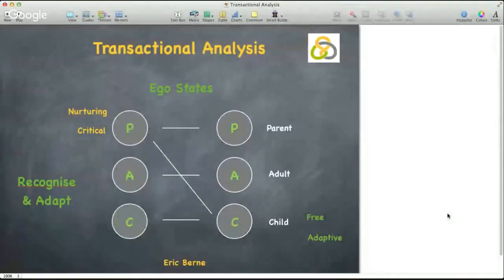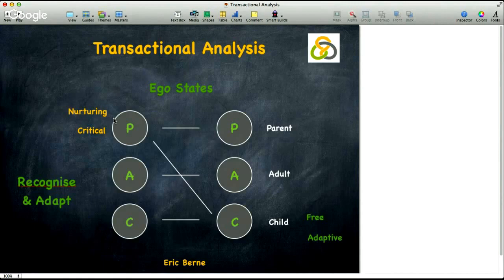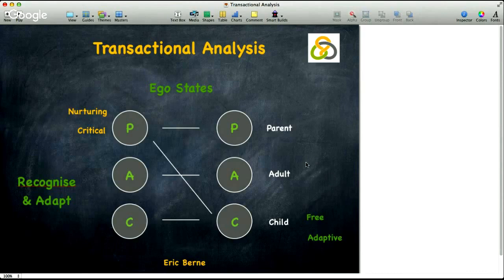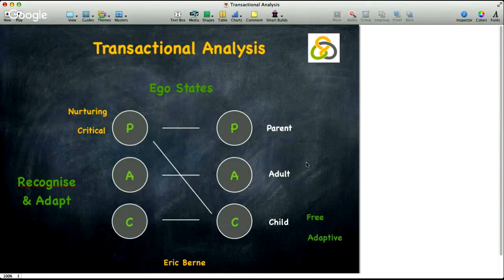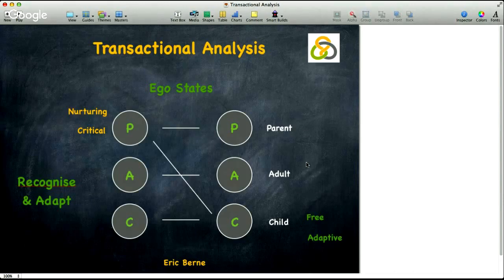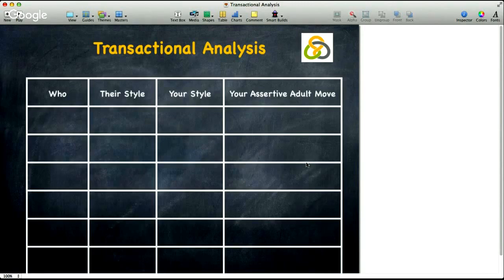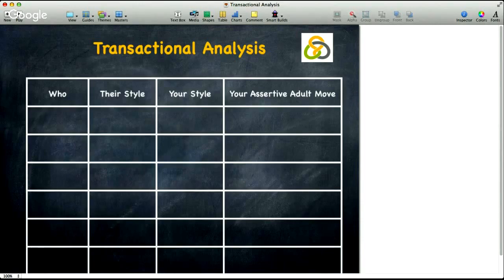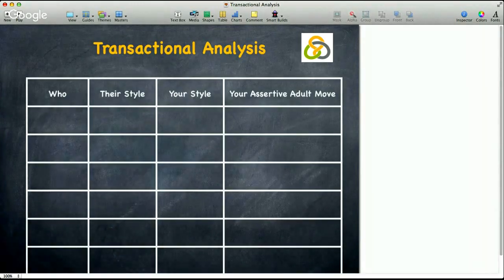Berne's Transactional Analysis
Berne’s theory of Transactional Analysis (TA) describes the state of mind (ego) that a person is in when they give or receive a message.  Berne identified five patterns of behaviour that stem from those ego states.  Understanding the behaviours and how to respond helps the user to become a more effective communicator.  Really useful for anyone in a client-facing position.